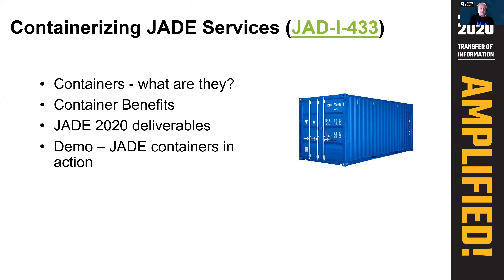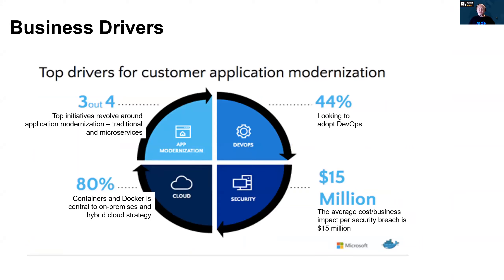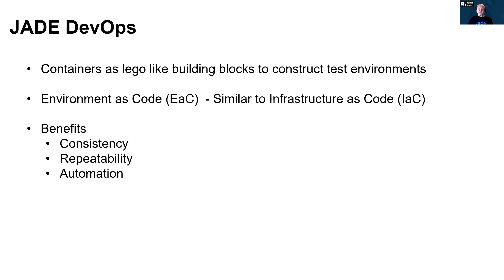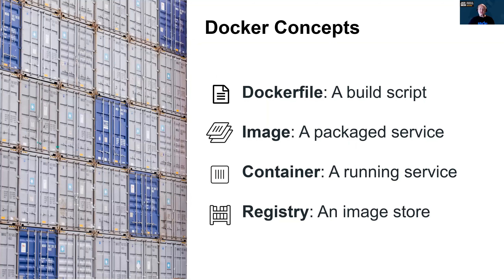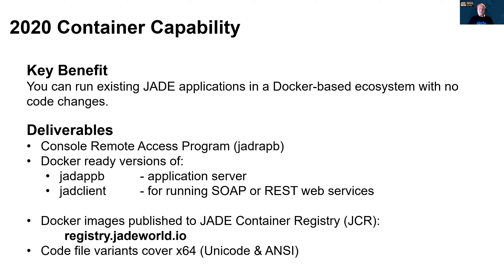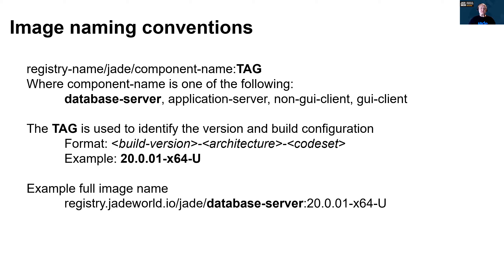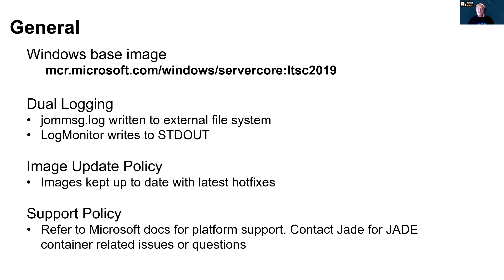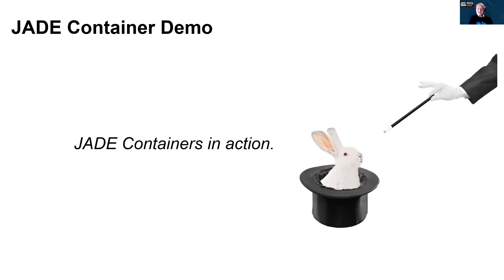JADE TOI 2020 presentation by Hugh McColl - Containerisation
JADE TOI 2020 presentation by Hugh McColl - Containerisation. To be followed by a demo video on the feature.